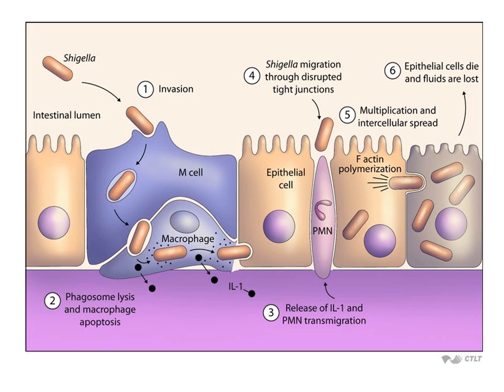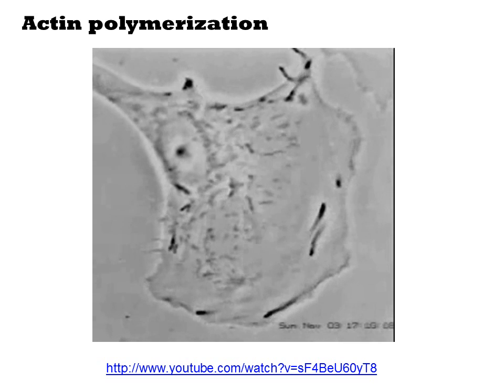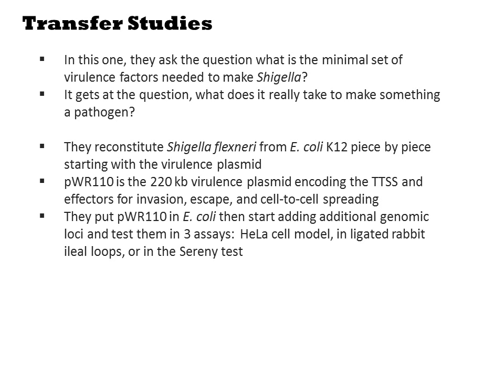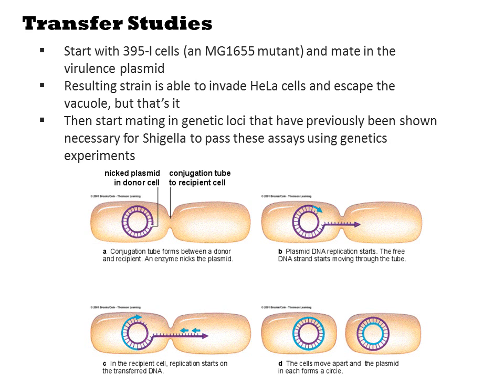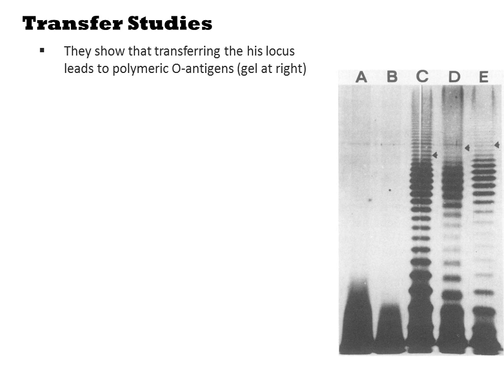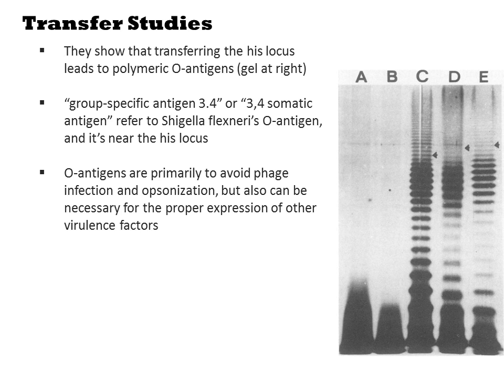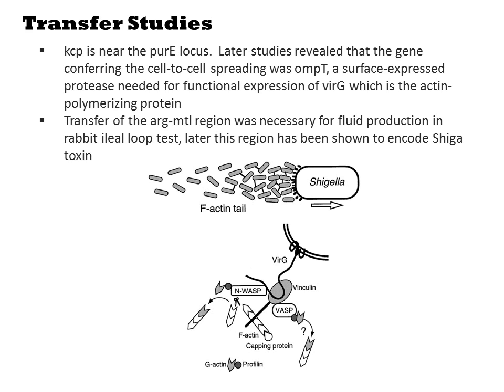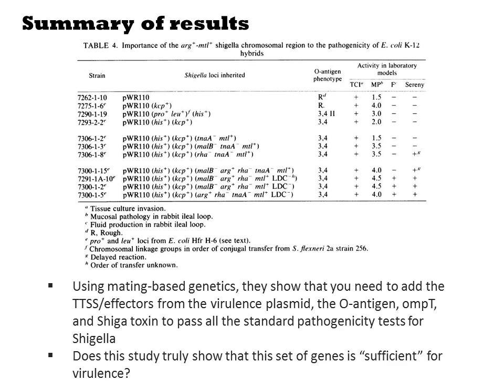Transfer Studies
The E. coli species is composed of many thousands of variant strains, some of which are pathogenic.  In this study by Sansonetti and coworkers, they investigate what is the minimal set of genes needed to convert the laboratory K12 strain into a strain functionally equivalent to Shigella flexneri.  Shigella is E. coli's closest cousin on the phylogenetic tree, but from a clinical perspective the two organisms are quite different.